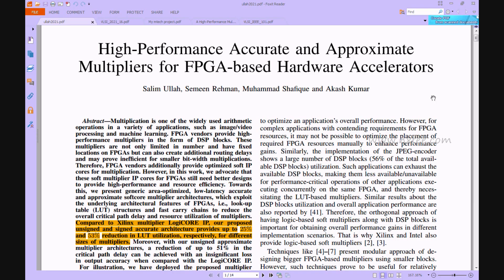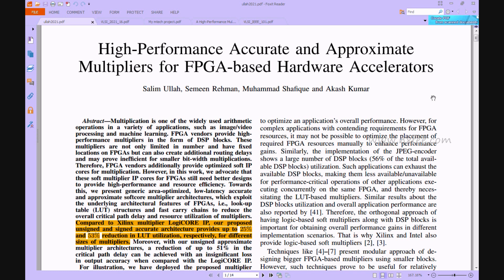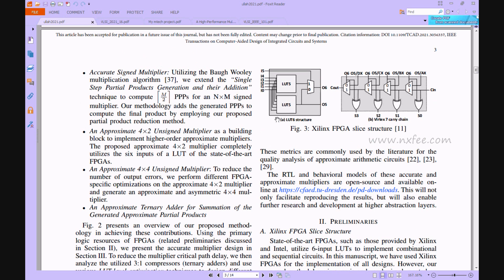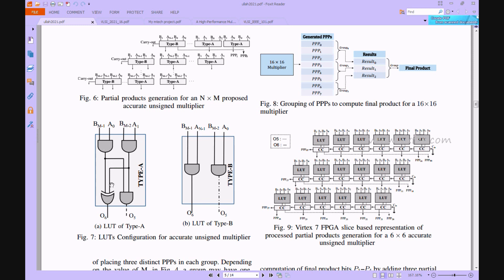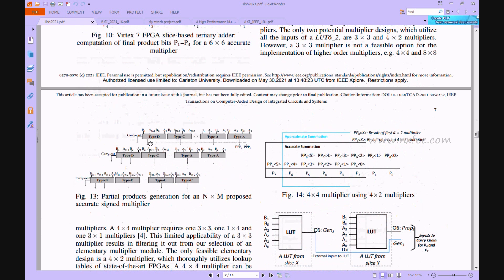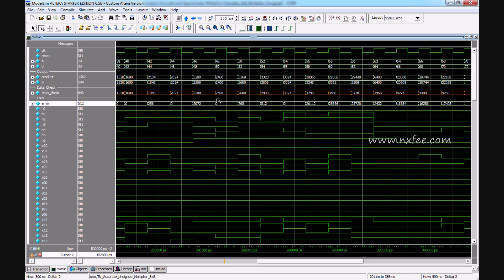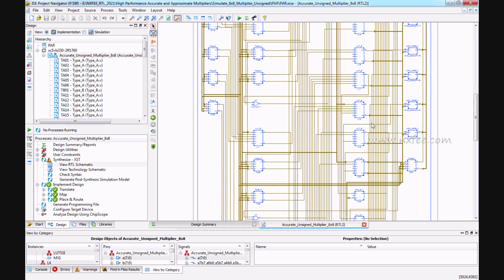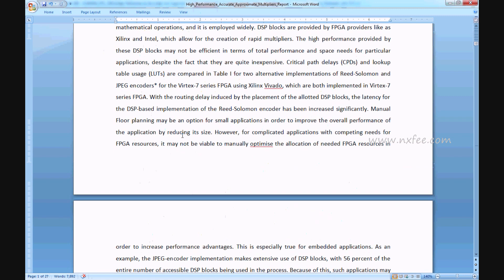High Performance Accurate and Approximate Multipliers for FPGA based Hardware Accelerators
High Performance Accurate and Approximate Multipliers for FPGA based Hardware Accelerators  |  Multiplication is one of the widely used arithmetic operations in a variety of applications, such as image/video processing and machine learning. FPGA vendors provide high performance multipliers in the form of DSP blocks. These multipliers are not only limited in number and have fixed locations on FPGAs but can also create additional routing delays and may prove inefficient for smaller bit-width multiplications. Therefore, FPGA vendors additionally provide optimized soft IP cores for multiplication. However, in this work, we advocate that these soft multiplier IP cores for FPGAs still need better designs to provide high-performance and resource efficiency. Towards this, we present generic area-optimized, low-latency accurate and approximate soft-core multiplier architectures, which exploit the underlying architectural features of FPGAs, i.e., look-up table (LUT) structures and fast carry chains to reduce the overall critical path delay and resource utilization of multipliers. Compared to Xilinx multiplier LogiCORE IP, our proposed unsigned and signed accurate architecture provides up to 25% and 53% reduction in LUT utilization, respectively, for different sizes of multipliers. Moreover, with our unsigned approximate multiplier architectures, a reduction of up to 51% in the critical path delay can be achieved with an insignificant loss in output accuracy when compared with the LogiCORE IP. For illustration, we have deployed the proposed multiplier architecture in accelerators used in image and video applications, and evaluated them for area and performance gains.